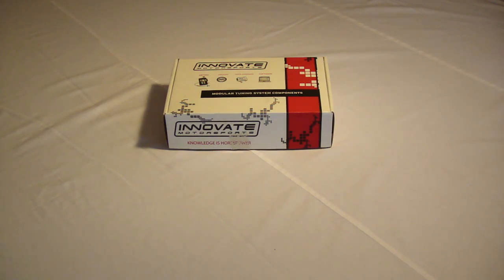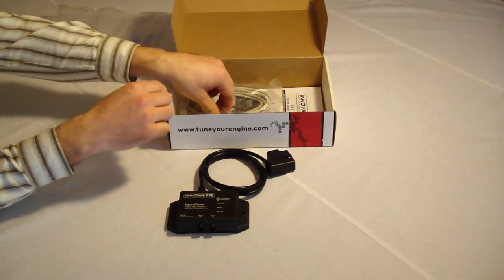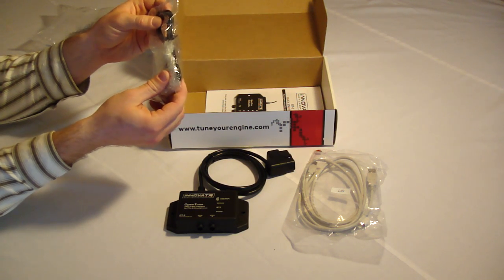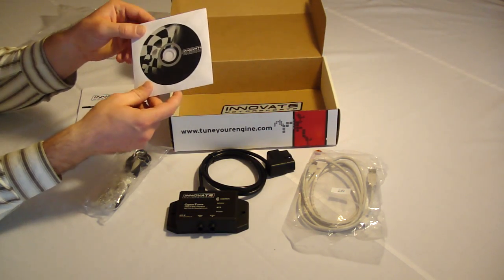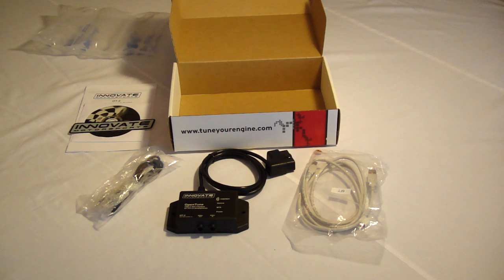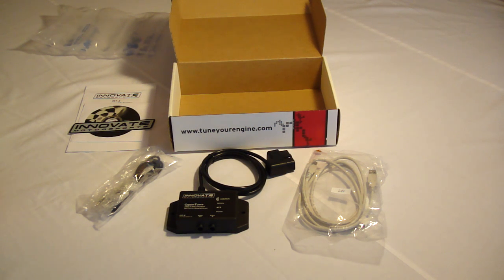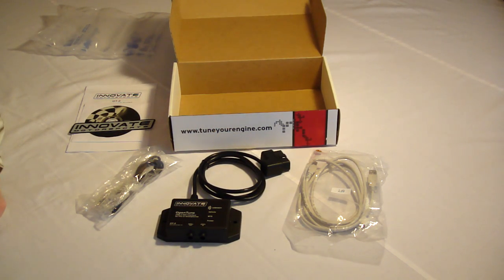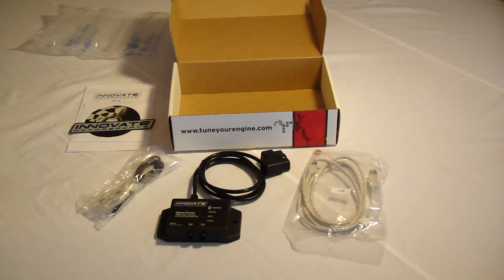Innovate Motorsports OT-2 OBD-II WiFi Interface (PCs, Smartphones, iPhone, iPod Touch) Unboxing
Check out this unboxing video of the recently released Innovate Motorsports OT-2: OBD-II WiFi Interface for Wifi Compatible PCs & Smartphones, including the iPhone & iPod Touch. Theres really not much to it, which is quite nice. Here's your chance to get a closer look at what to expect either before you buy, or before you actually take delivery. This is a very sleek device with a TON of innovative features. I will also be posting a followup video in the near future demonstrating the basic usage functions inside the car. Check back soon. Enjoy, and thanks for looking!

The Innovate Motorsports OT-2 ODB-II WiFi Interface provides a link between any late-model cars or trucks and an Apple TM iPhone TM or iPod Touch TM. The OpenTune interface allows high-quality data display, logging, and analysis from any vehicle made since 1996, and integrates with Innovate air/fuel meters and other modular tuning components. The LogWorks Mobile TM software, available from the Apple TM online app store, is a full-function performance meter, even without the option OT-2 OBD-II interface.

Car computers these days are connected to hundreds of sophisticated sensors. The OT-2 allows you to open any cars computer, and directly see what these sensors are measuring. Users can select multiple channels from hundreds of available parameters, and log the data up to 12 times per second. Users can also record many conditions, states, and codes as status channels, and reset check engine lights and other trouble codes.

Features:

• OBD-II interface for any late model car- ISO 15765 (CAN), J1850 (Ford, GM), ISO 9141, and ISO 14230 (kwp2000)
• Wi-Fi communication from OT-2 Interface to Apple TM iPhone or iPod Touch
• Compatible with all Innovate MTS (Modular Tuning System) devices, including LC-1 Lambda Cable Air/Fuel Ratio sensor controller, LM-2 Air/Fuel Ratio meter with analog inputs, TC-4 4-channel thermocouple interface, and more.
• LogWorks Mobile TM software (a FREE application available on the Apple app store) features the following functionality:
• Performance Meter  0-60 acceleration, HP calculation, Acceleration Gs, Timer (1/8 mile, 1/4 mile, and more.)
• Efficiency Meter - Interactive efficiency calculator (MPG, GPM, and AES) Advanced Diagnostics  Record and analyze critical vehicle parameters. Read and clear DTCs (Diagnostic Trouble Codes). OT-2 required. Performance and Efficiency functions work without OT-2, however data quality and accuracy is dramatically better when utilizing the OT-2.

LogWorks:

Since many top tuners already use Innovate tools, the OT-2 allows users to email a log file to their tuner if they develop a problem or have a question. In conjunction with the powerful LogWorks software, tuners can also collaborate with other tuners by exchanging log files to get help with tuning challenges.